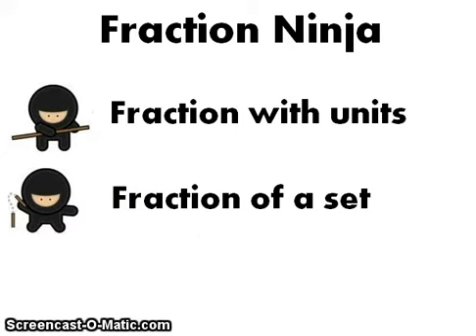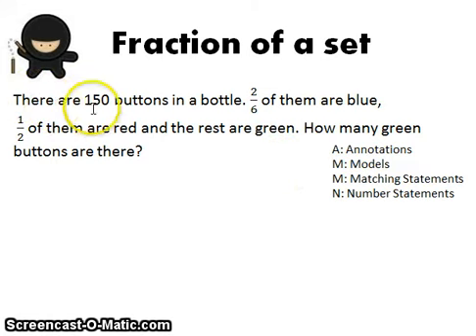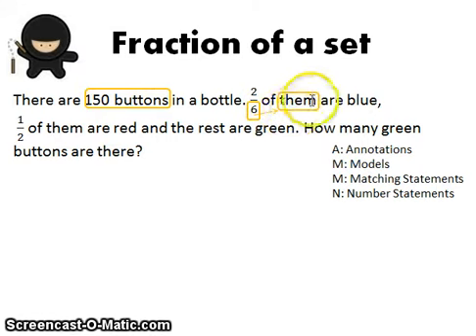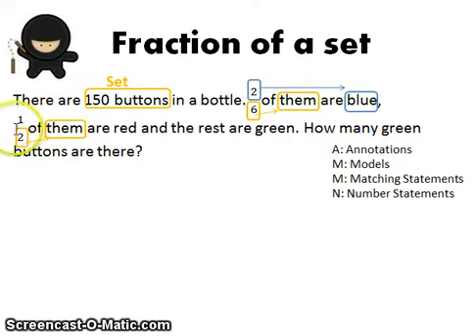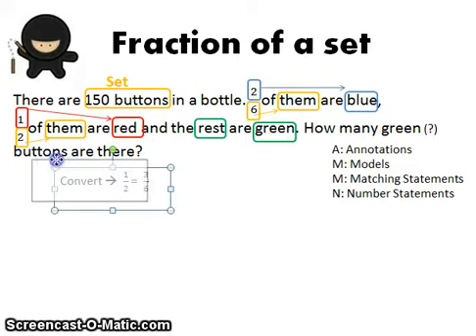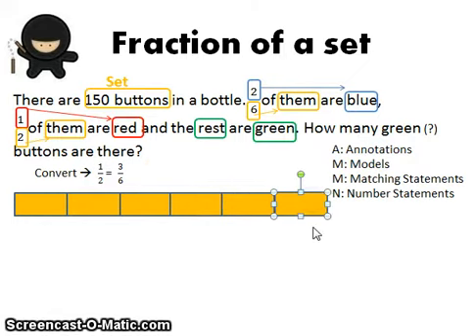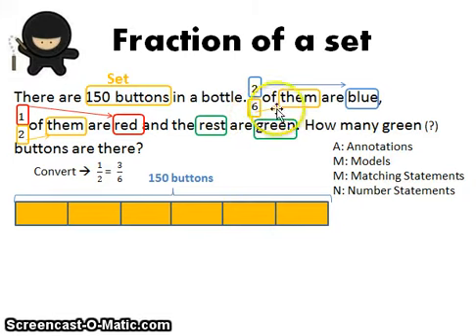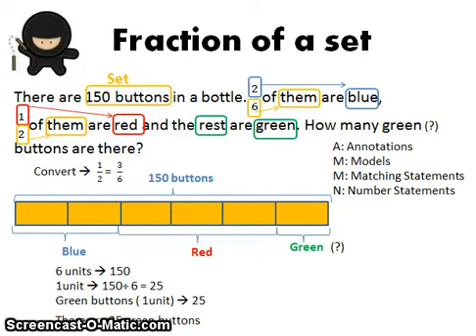Fraction of a set